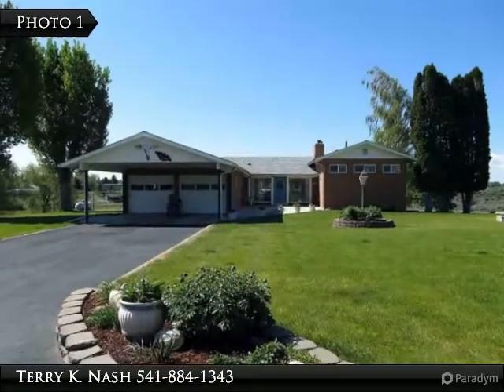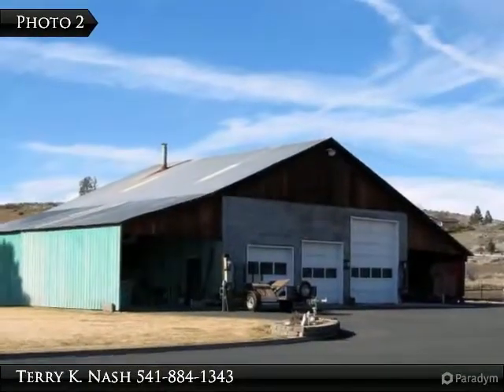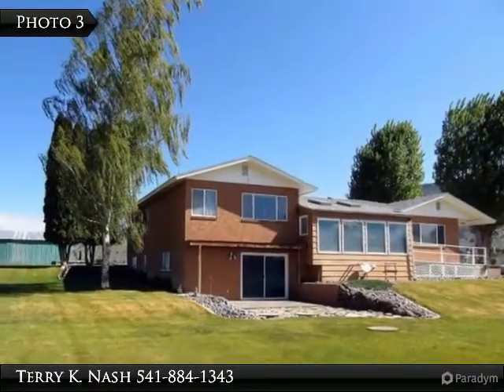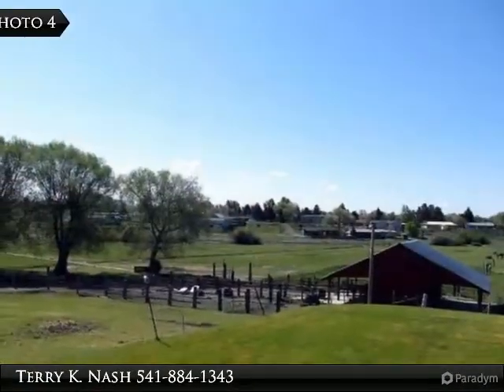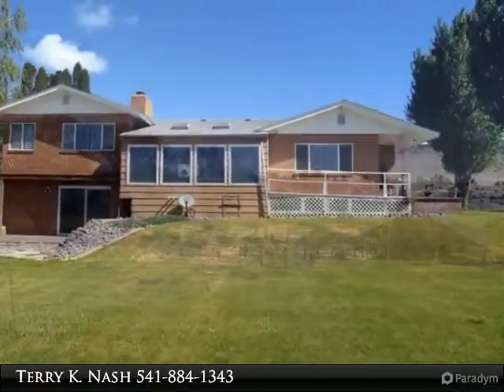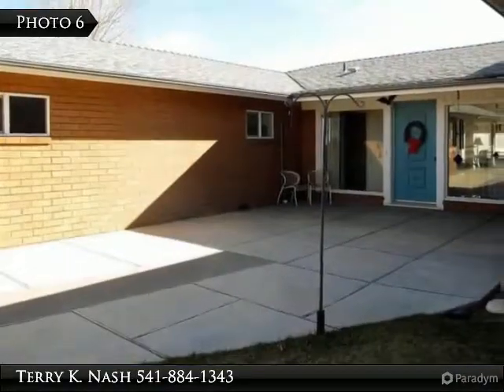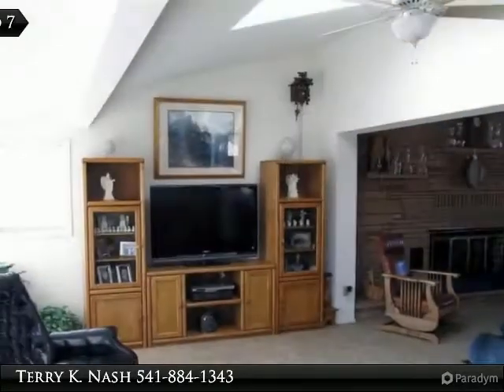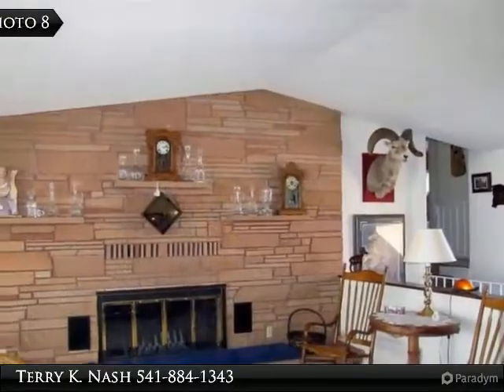Homes for Sale - 4150 Foothills, KLAMATH FALLS, OR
4150 Foothills
KLAMATH FALLS, OR 97603

This one of a kind property has 3265 SF custom built home with 5 bedrooms, 3 & 1/2 bathrooms. This property sits on 19.9 irrigated acres with a 40x40 insulated & heated shop plus hay, tack & mule barn with concrete floor. Location fronting Foothills Blvd offers a beautiful view of Mt Shasta to the south and view of Hogsback to the north. This is a one of a kind property with 3 wells on the property one for domestic and two for irrigation plus property is in Enterprise Irrigation District. This 19.9 acres of mature grass/pasture comes with wheel line, main line and 4 water cannon plus pack line to irrigate entire property. Large insulated/heated shop has oil heat with 110/220 power and two large carports off each end for machinery. Come see this great country home in the heart of Klamath Falls, PRICE won't last!

Presented By:
Terry K. Nash, Coldwell Banker Holman Premier Realty